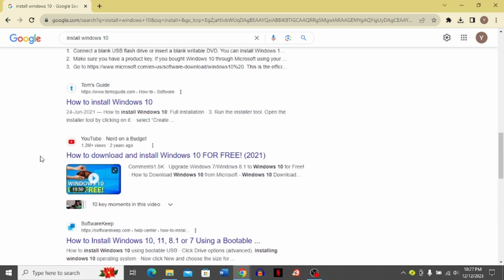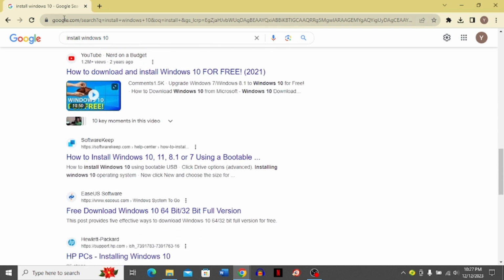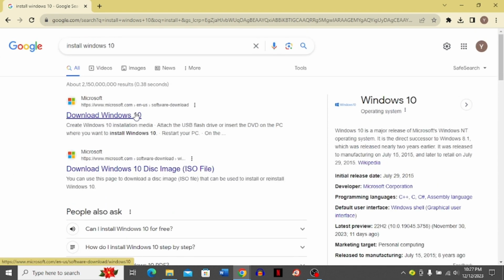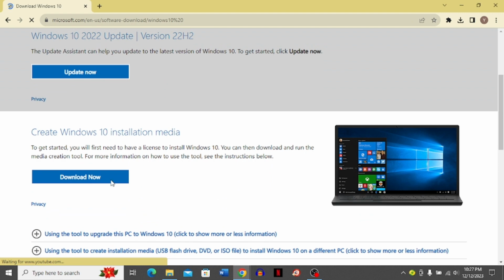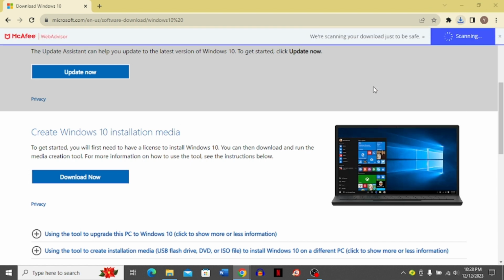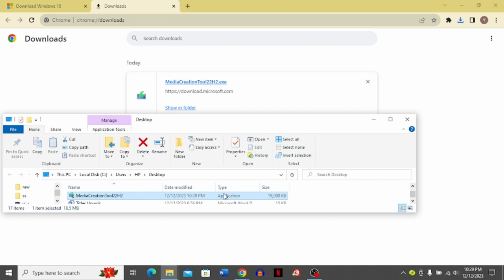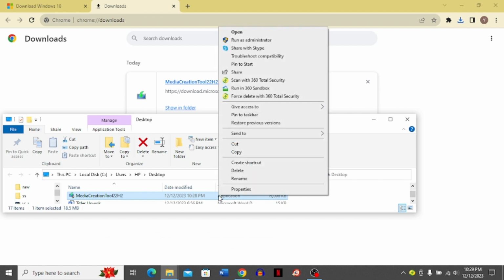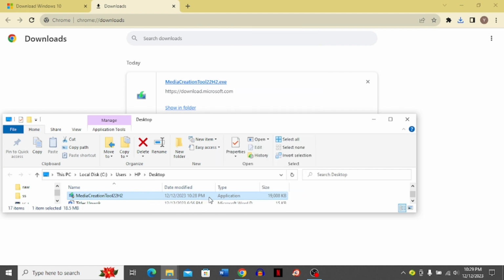HOW TO INSTALL WINDOWS 10 IN PC